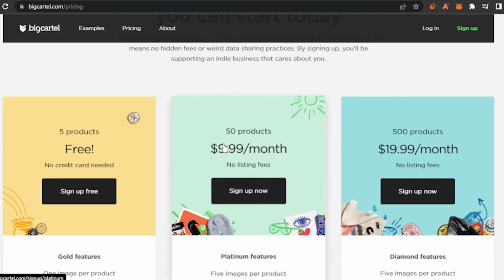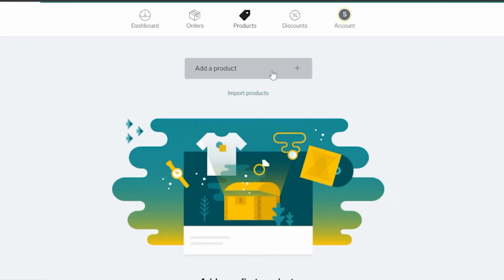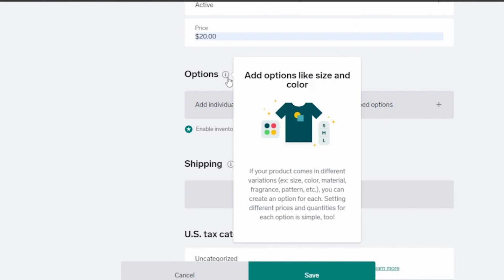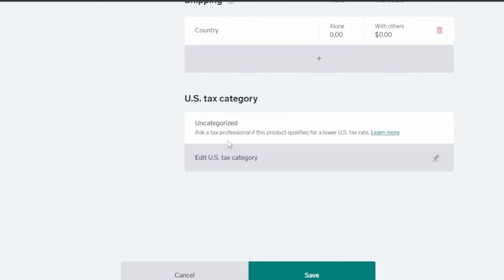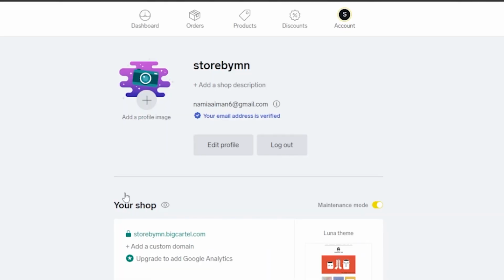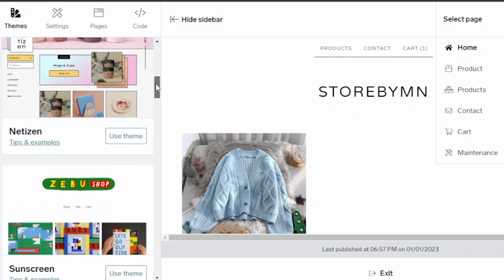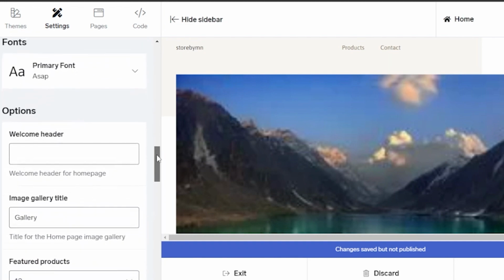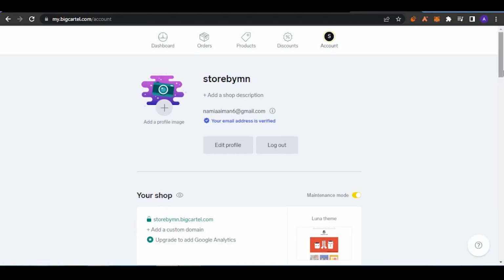How To Create An Online Store With Big Cartel | Big Cartel Tutorial For Beginners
In this video I will show You How You Can Create An Online Store With Big Cartel As a complete Beginner and build an eCommerce business online. Big Cartel is an ecommerce platform that focuses on servicing artistic and creative sellers. Big Cartel is an affordable choice for many, especially for its ease of navigation and customizable capabilities. Create Your Store, Add products And Start Selling Today !